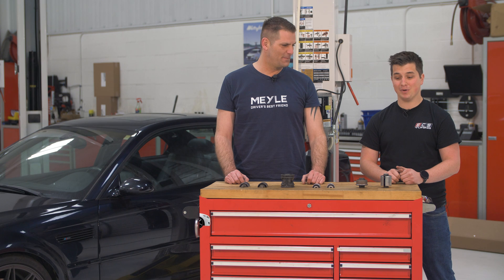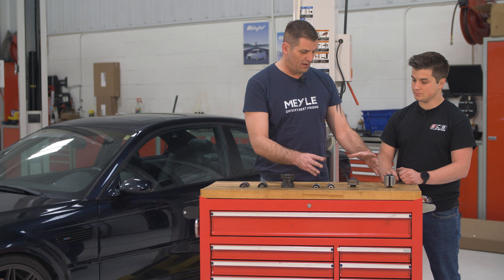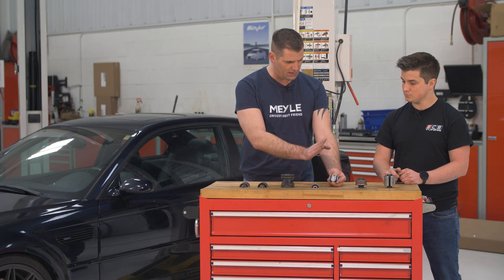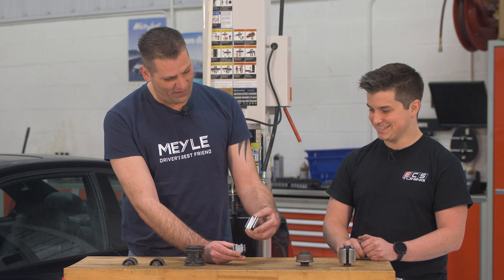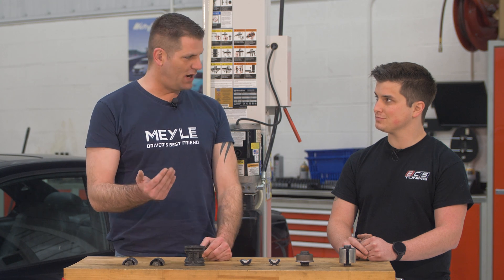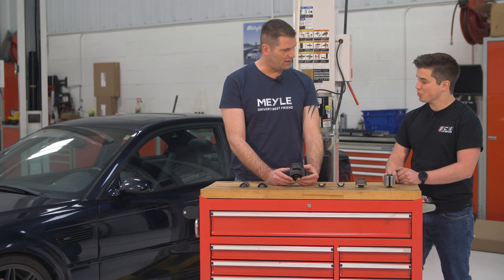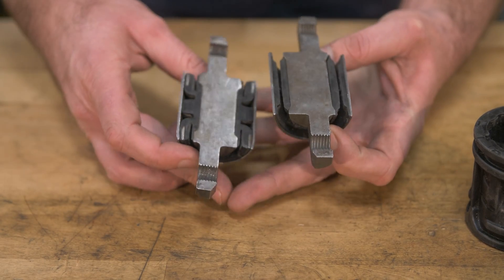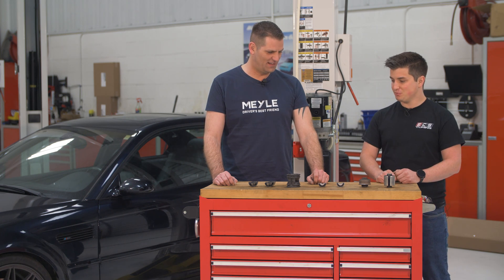Building Better Bushings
Vehicle bushings are put under a lot of stress over the course of a vehicles life. Find out why Meyle has been building better bushings since their start and how that can benefit your vehicle.